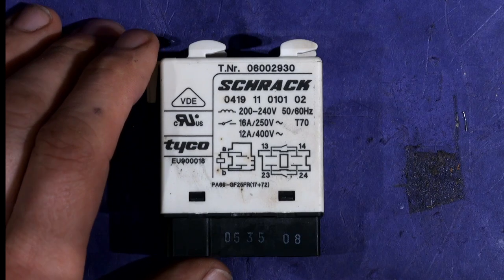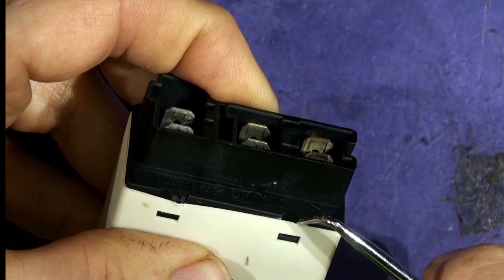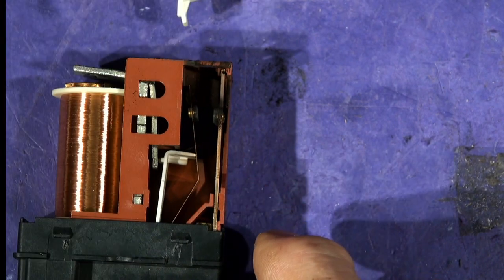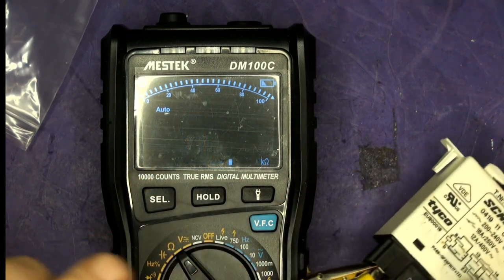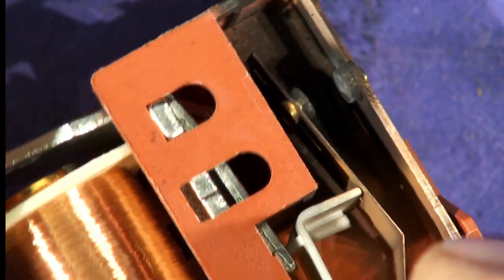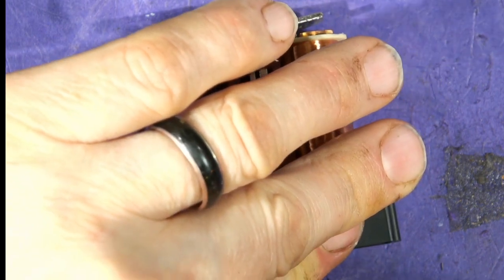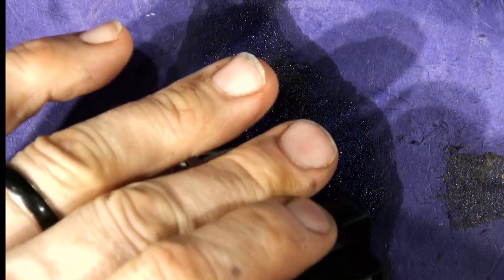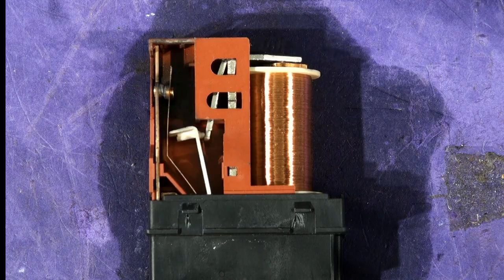Miele Dishwasher F24 Fault Flashing and Beeping Repair - Stage 1 Repair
This video deals with the checking and testing of the Heater relay. The second deals with a controller issue that causes F24,